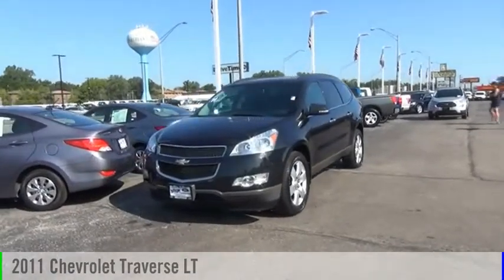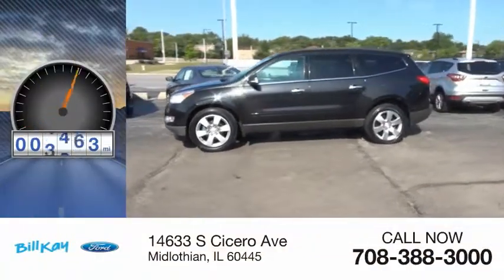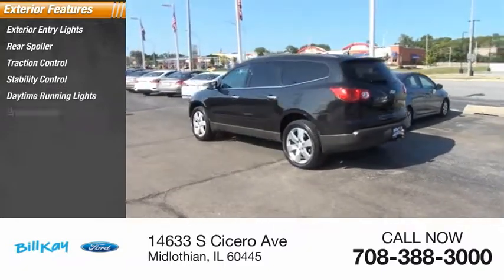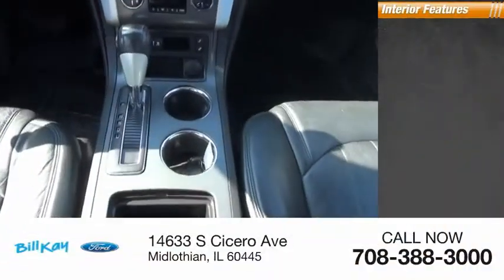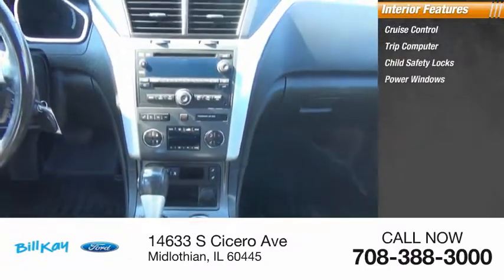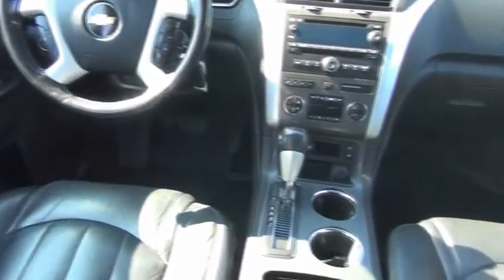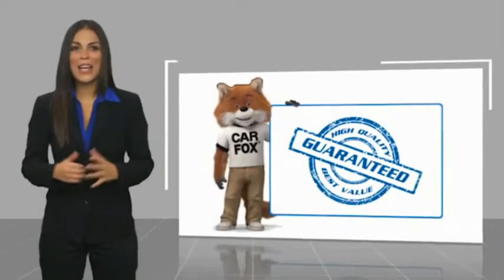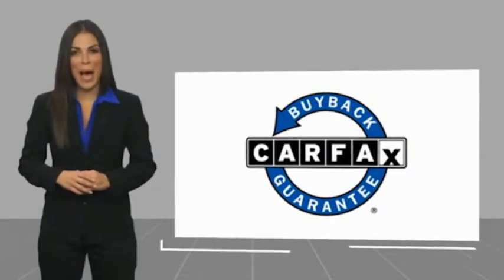2011 Chevrolet Traverse LT [LISTING TYPE] 191575A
Bill Kay Ford has a wide selection of new Fords and used cars. Our staff is ready to help you choose the perfect car to match your needs and budget.

Bill Kay Ford
14633 S Cicero Ave
Midlothian IL 60445